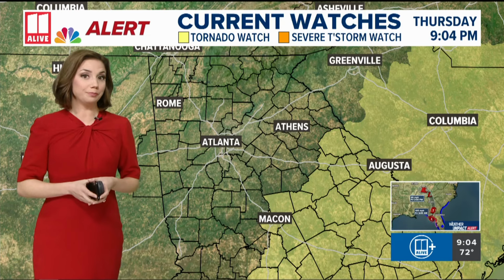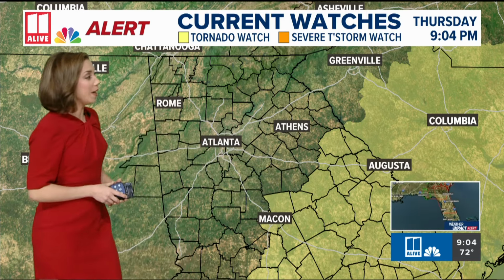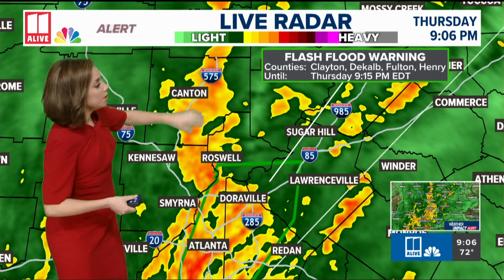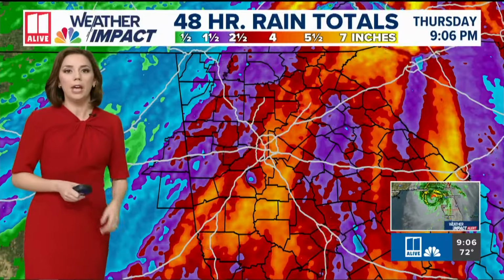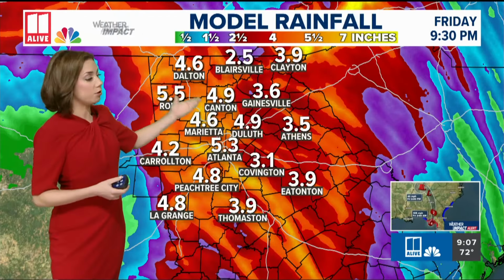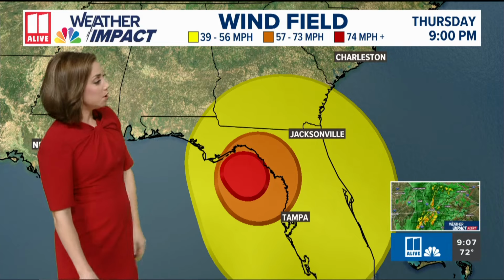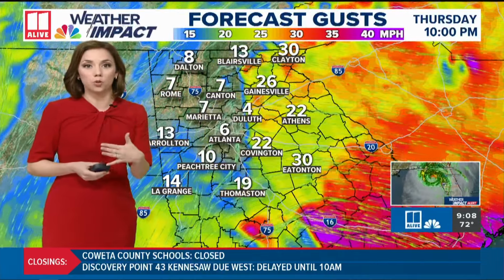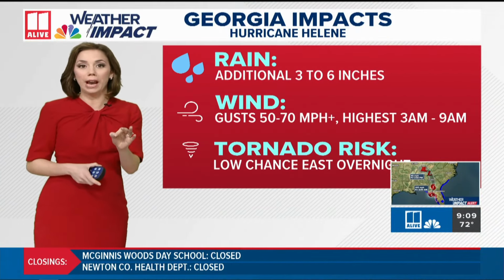Latest Georgia watches, advisories | Tracking Helene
11Alive Weather Impact team has forecasted Helene to remain a hurricane in southern and central Georgia and a tropical storm as it cuts through north Georgia.